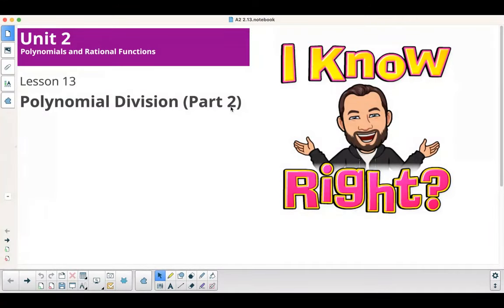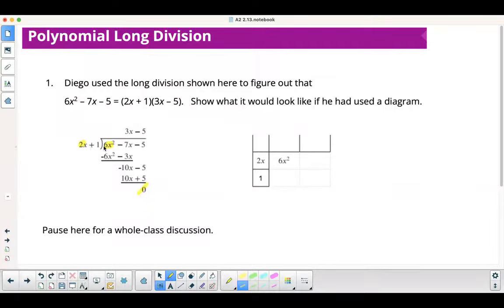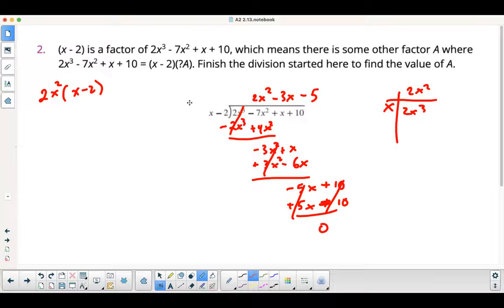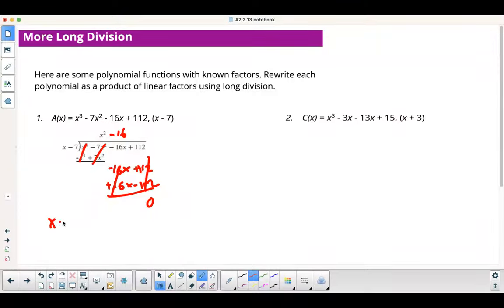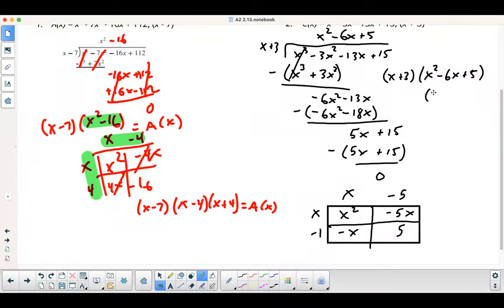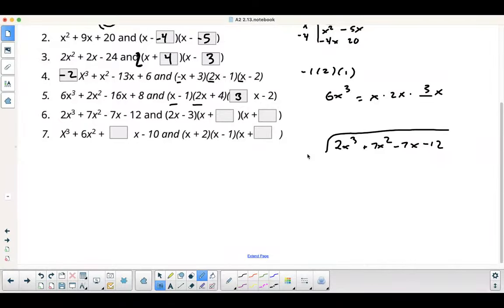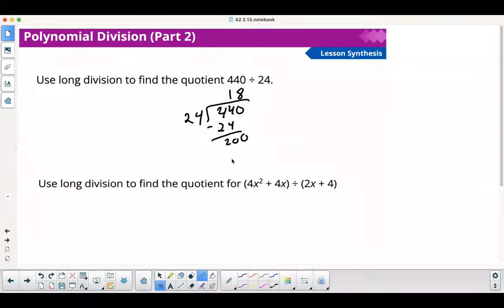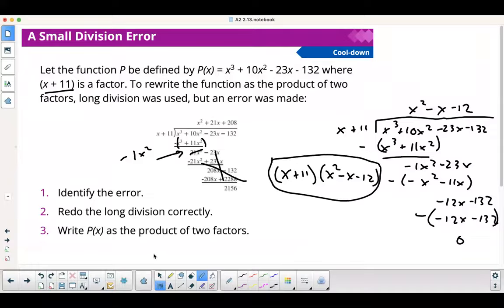Illustrative Math | Algebra 2 | 2.13 Lesson